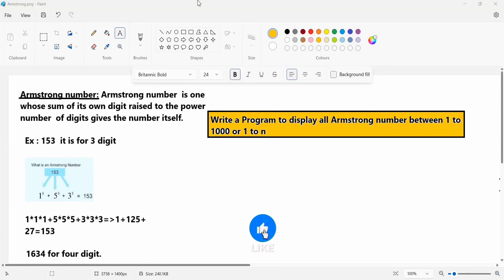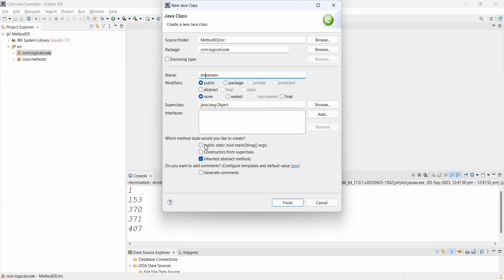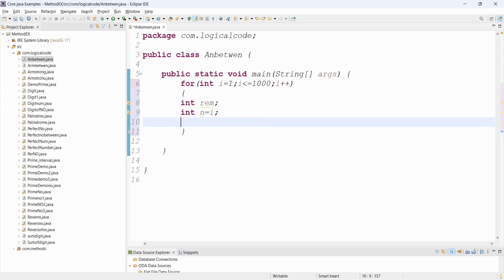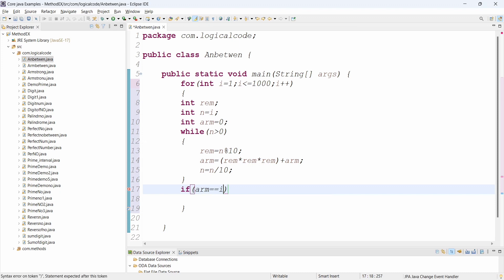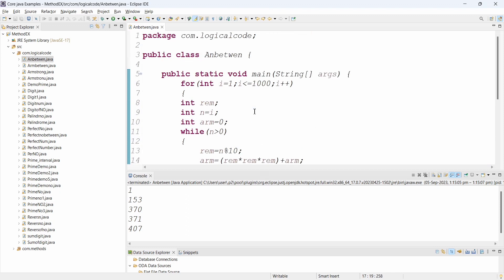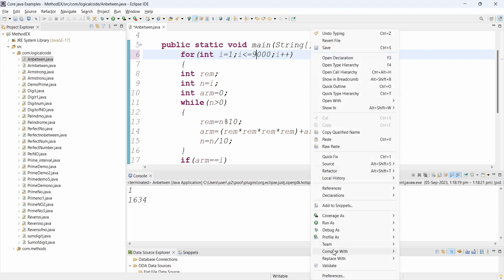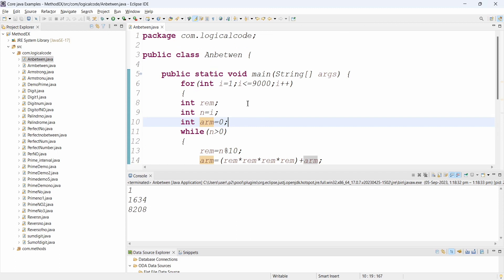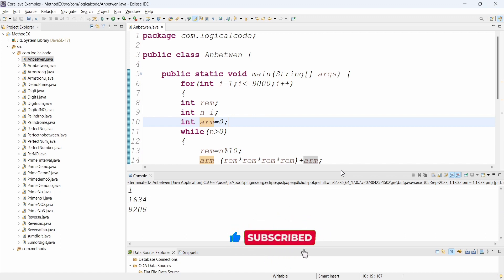Armstrong Number between 1 to n or 1 to 1000 using for loop in java.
Armstrong Number between 1 to n or 1 to 1000 using for loop in java @lokeshbiradar6555 @sahilandsarra @sahilandsarra @codingshuttle